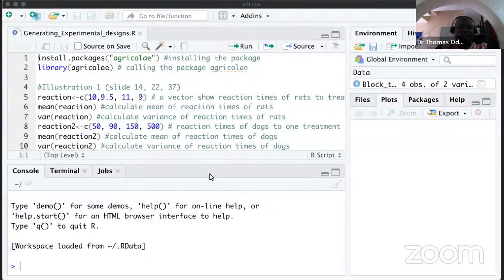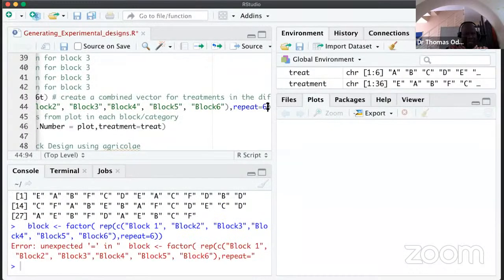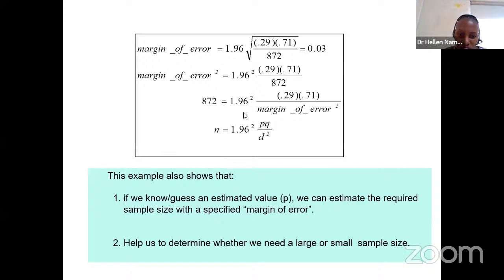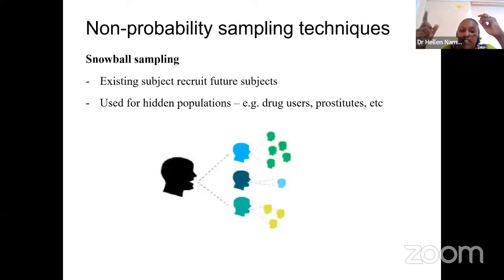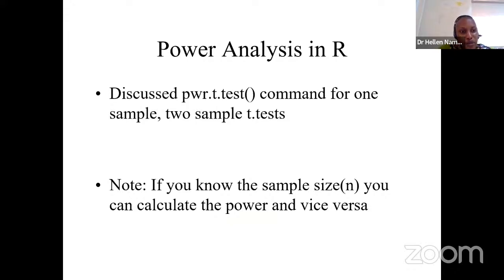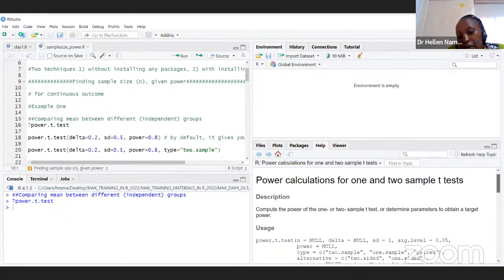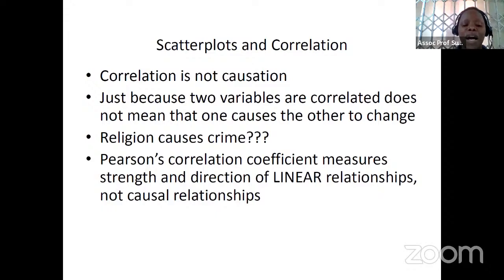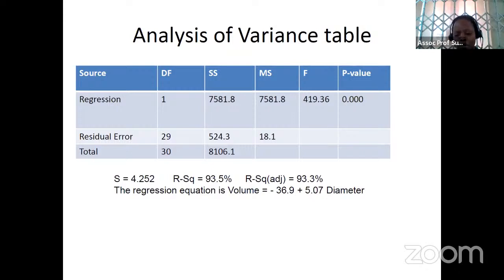Day 4: Statistical Data Analysis Using R Programming for Staff and Students of Makerere University